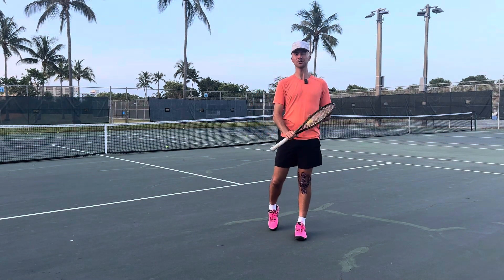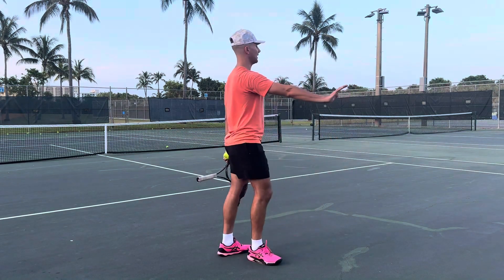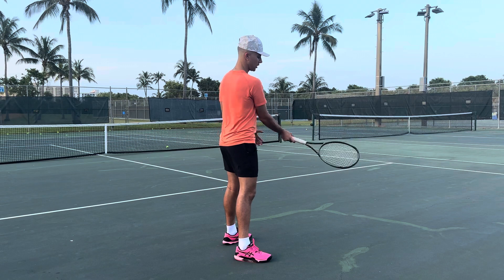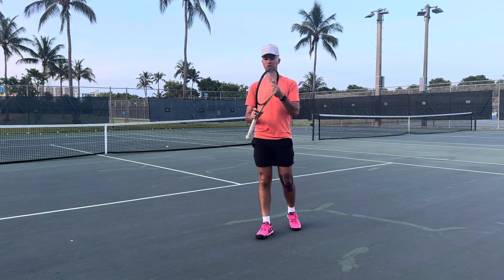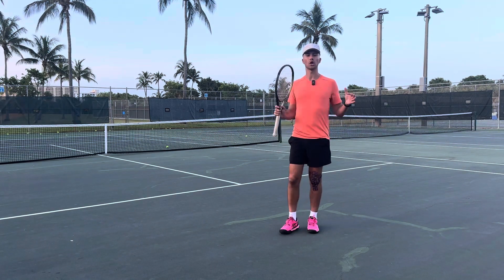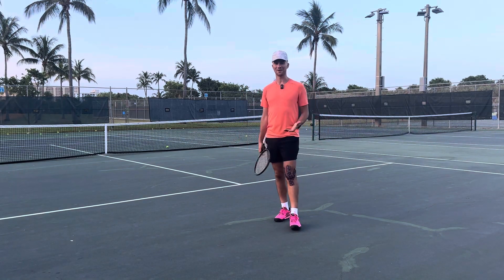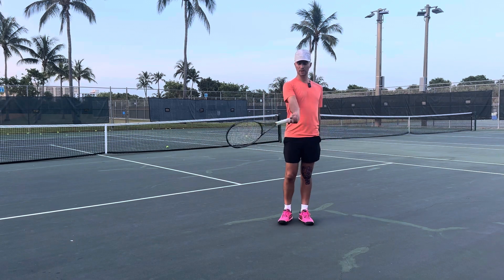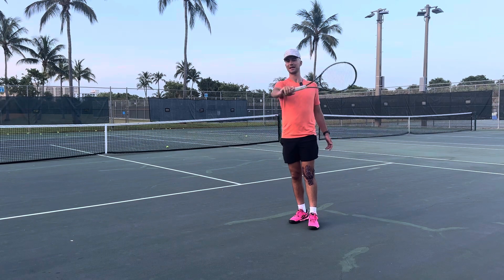2 Top Ways To Learn Topspin: Tennis Exercises